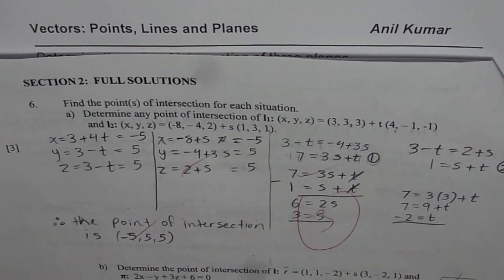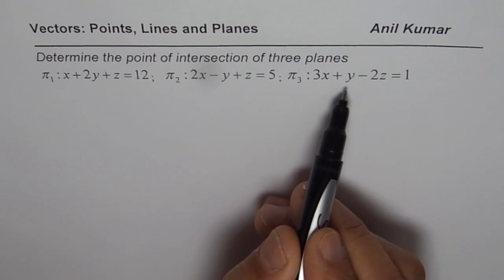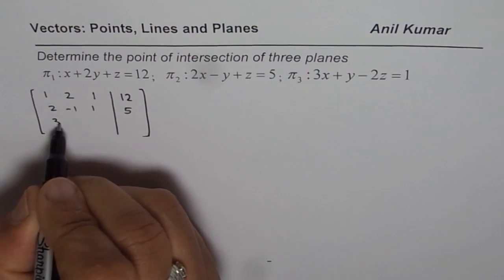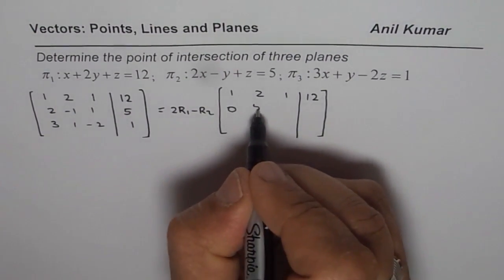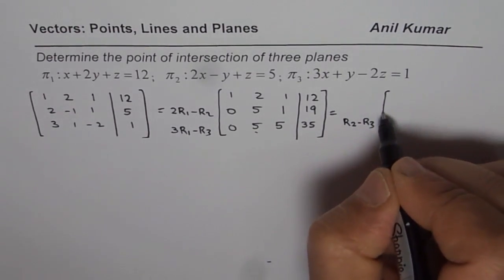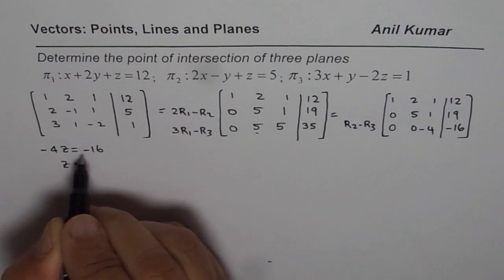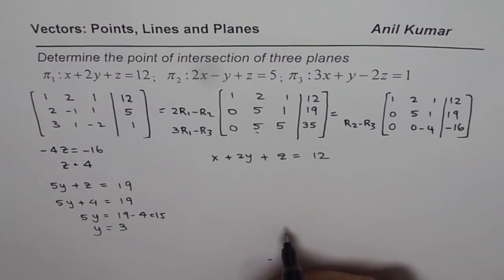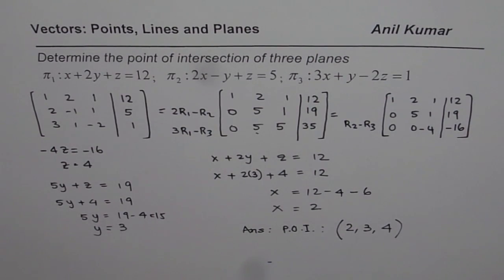How to find point of intersection between three Planes Vectors Test 2016 - EDEXCEL - GCSE